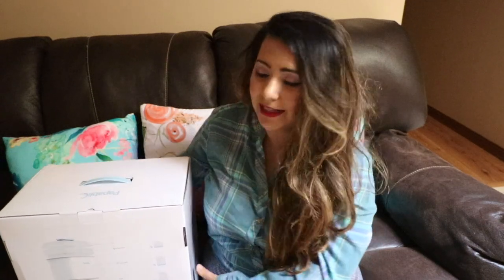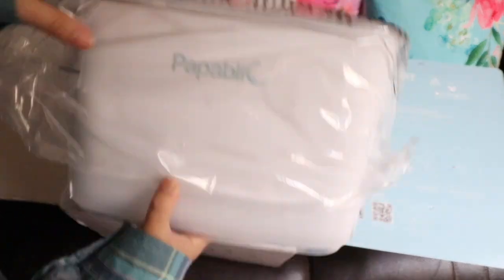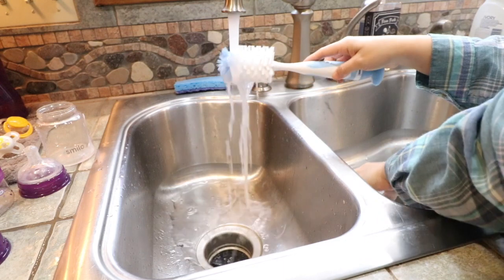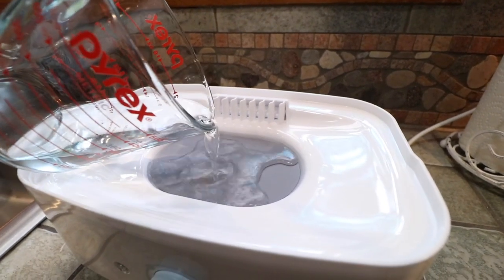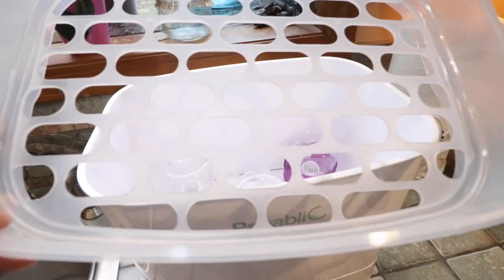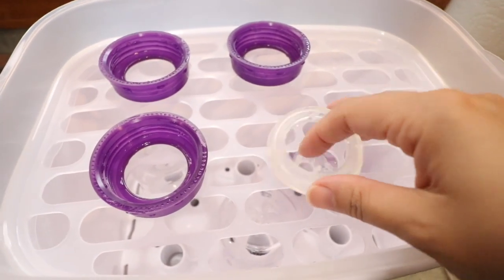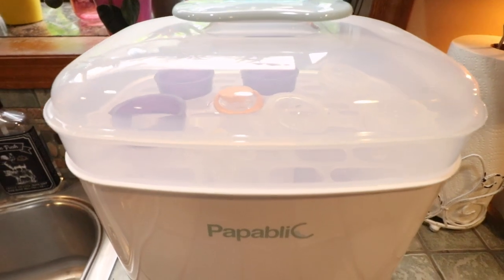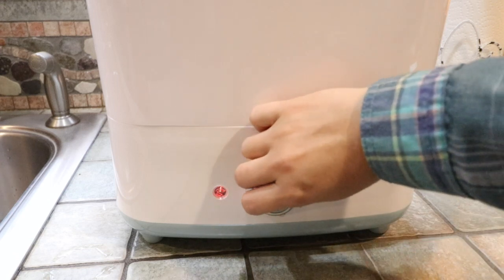HOW TO STERILIZE BOTTLES | PAPABLIC STERILIZER REVIEW | BABY BOTTLE STERILIZER TUTORIAL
Hi Everyone! Today I want to share this wonderful Baby Bottle Sterilizer and Dryer that I got for Everly... I've been wanting to use one of these since Everly was born for her bottles and I really love this one! Here I share with you a brief tutorial on how to use it and my own personal review on it! I hope mommies out there find this helpful! A perfect baby shower gift!

MEET EVERLY - 3 MONTHS UPDATE!